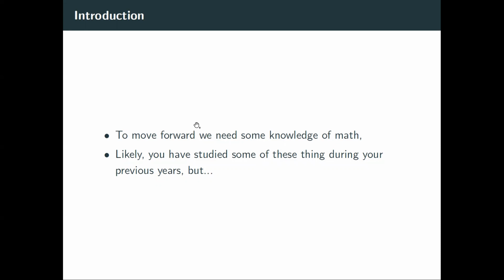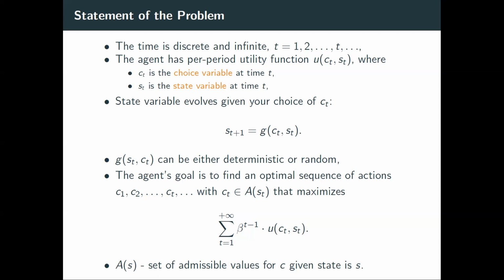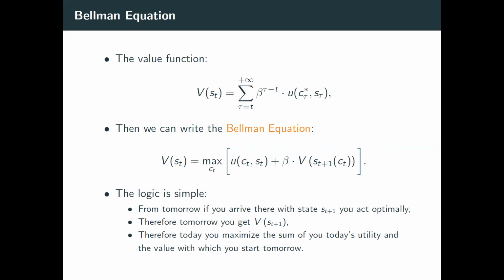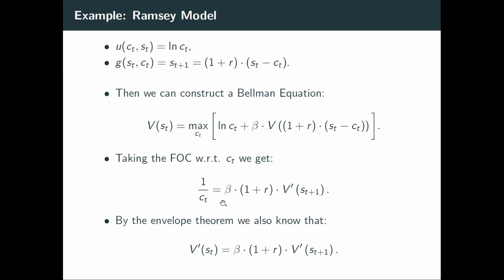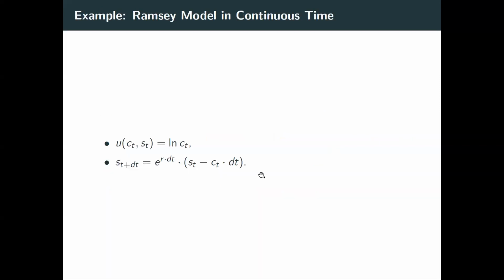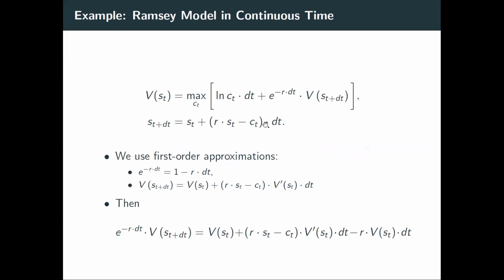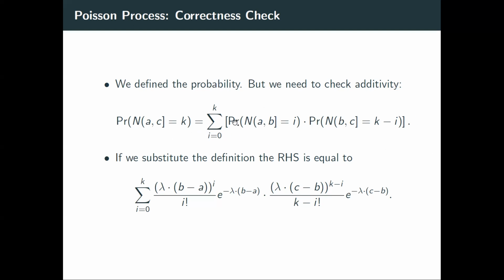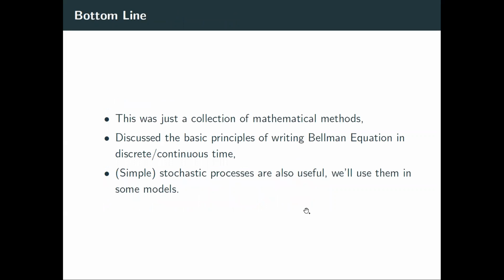Lecture 8 Dynamic Methods